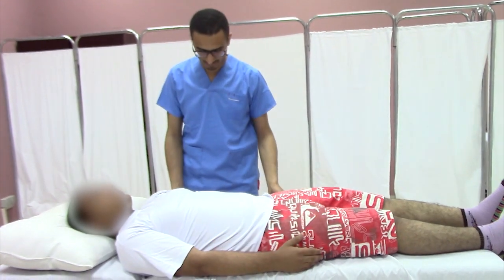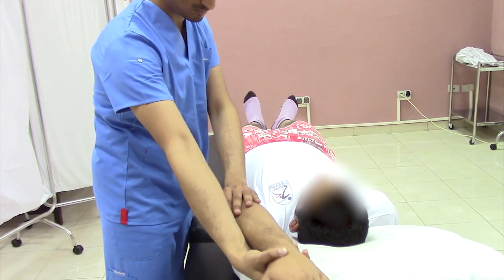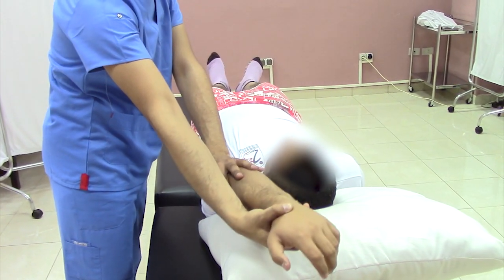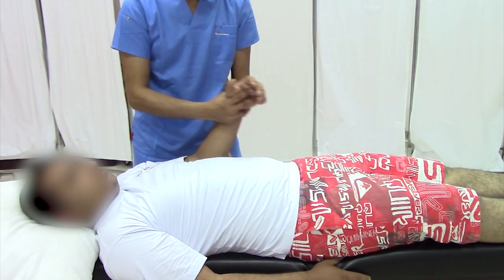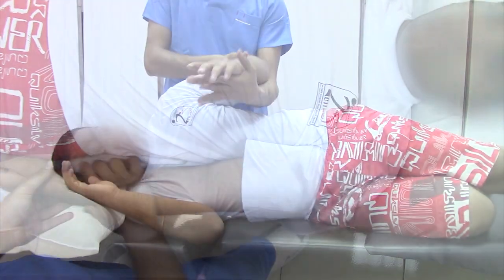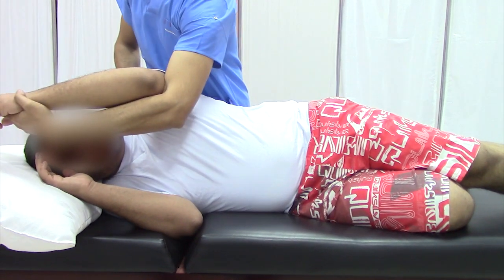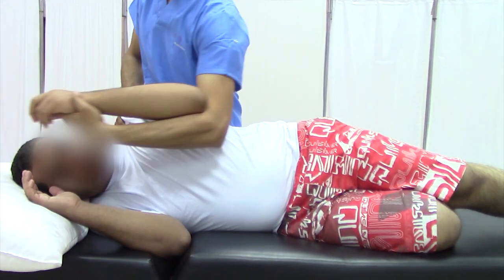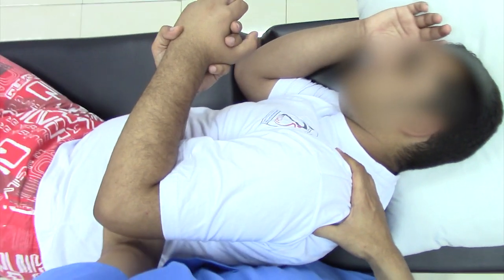01 Passive ROM for shoulder flexion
In this video:
Passive range of motion for shoulder flexion.